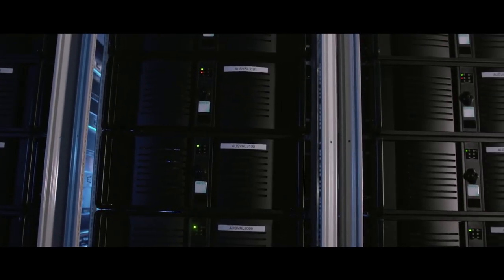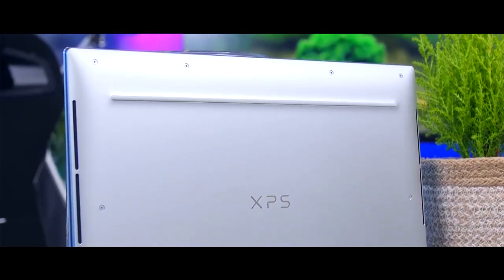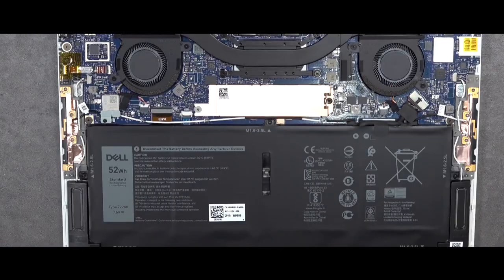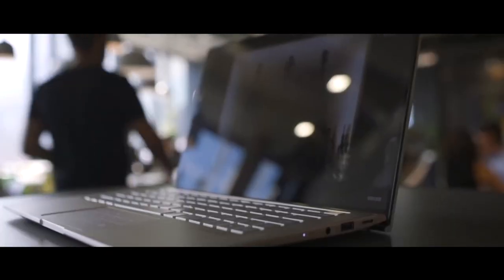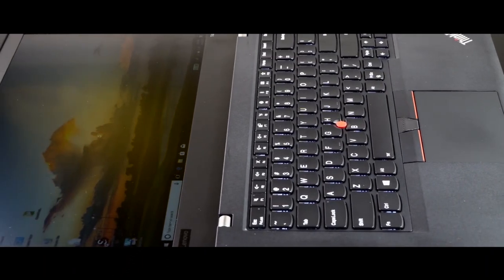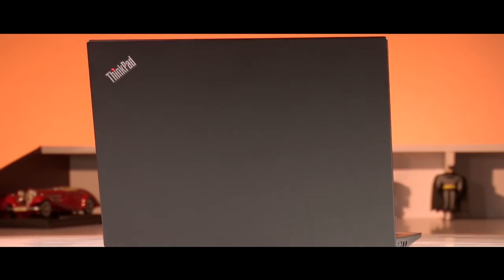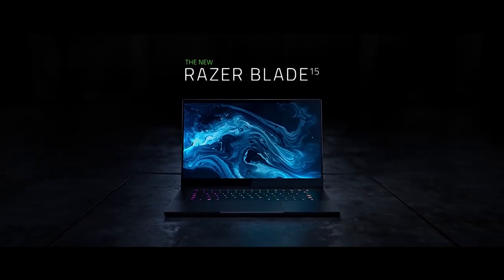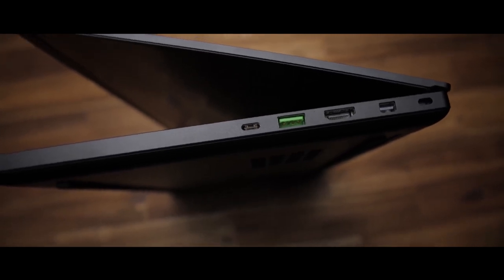Best laptop 2021: Top 5 rated laptops for content creators and gamers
2.asus zenbook 13.

3 lenovo thinkpad e480

these 4k editing machines can be quiet expensive if part have to be upgraded but its worth the price. like i mentioned in the video,purchasing a machine with a higher core wouldnt only tear your 4k footages apart but also can be used for a very long time without having to worry about how to edit huge files and rendering.

1.apple macbook pro 2019

2.raser blade 15

am listing a few low budget laptops that can handle 1080p footage's but can take quiet sometime when it comes to rendering. i think its affordable in its price range looking at the work it does.

1. dell g8

2. Acer nitro 5

3.Asus TUF FX505DT

4.ASUS ROG G531GT-BI7N6

5.MSI GF63 Thin 9RCX -615

thanks guys,these are laptops i have used and can confidently recommend them to you.